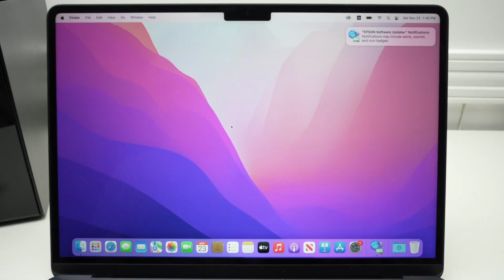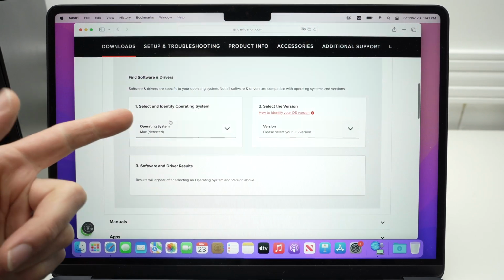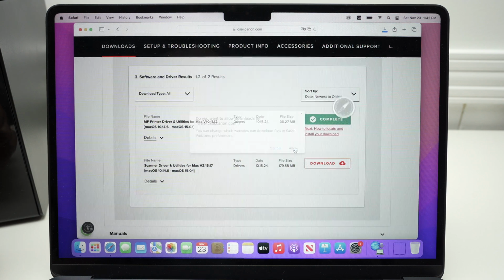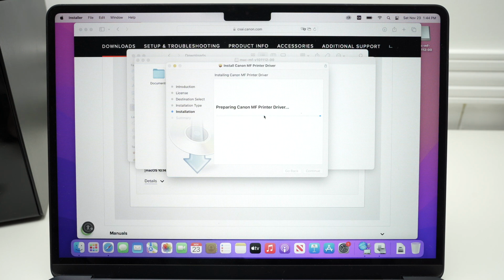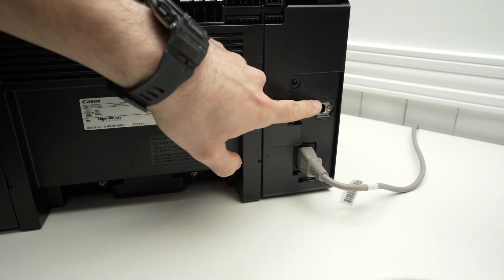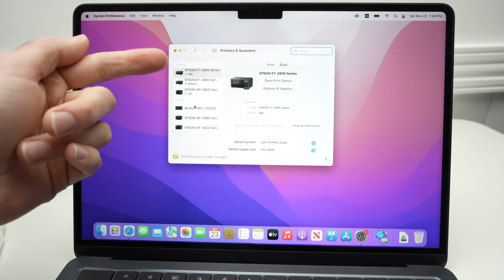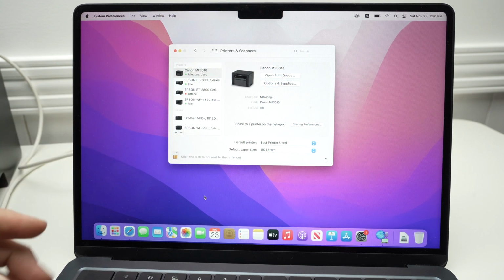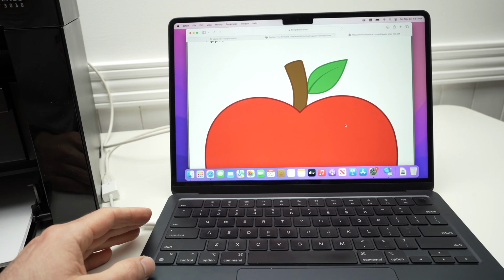Canon MF3010: How to Setup With Mac Computer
In this video I will show you how to setup your Mac computer with your Canon imageCLASS MF3010 printer. Works with Macbook, macbook Air, Pro Mac Mini etc..

Amazon Links↓↓
➜Compatible Canon Toner 125 Cartridge
➜USB 2.0 Printer Cable 15 FT
➜Apple USB-C to USB Adapter

➜Canon imageCLASS MF3010

RECOMENDED LASER PRINTER WITH WIFI